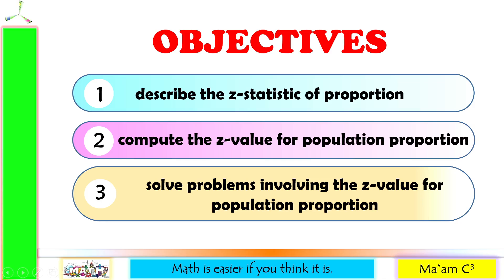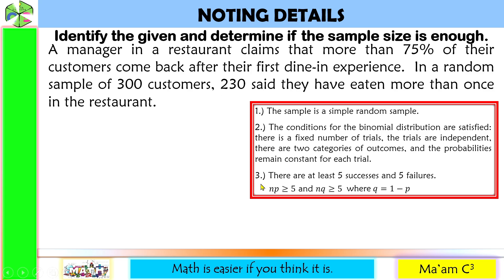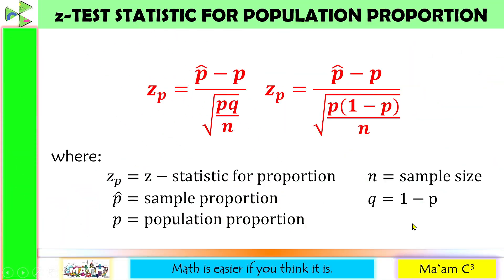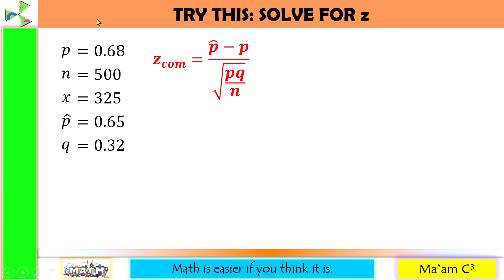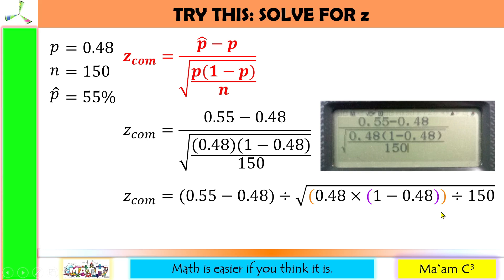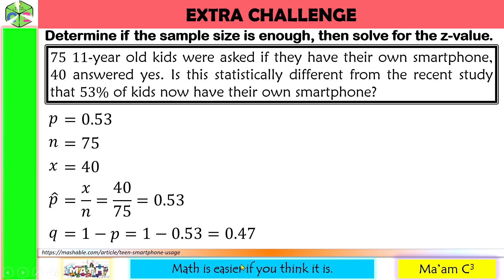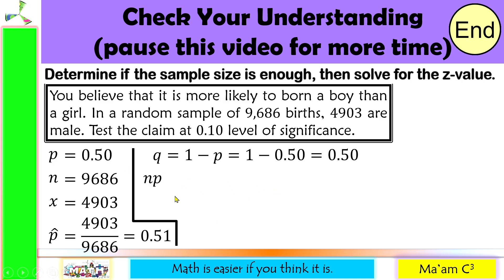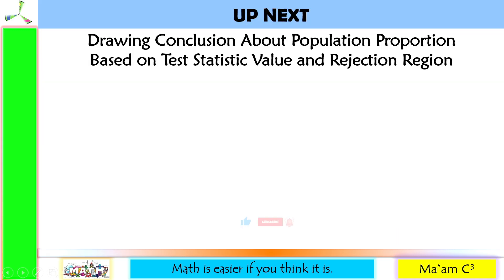Computing Test Statistic Value Involving Population Proportion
This video lesson is about computing for the z-statistic value involving population proportion. I have included a review of the conditions in estimating a population proportion.
Happy learning!